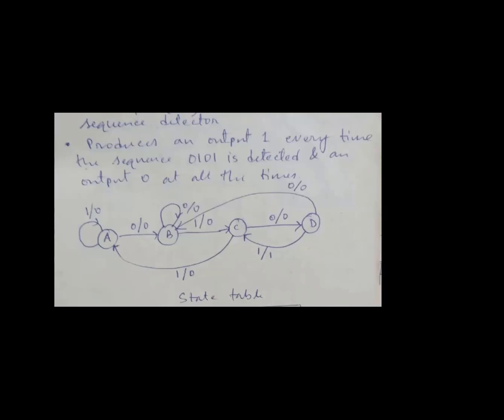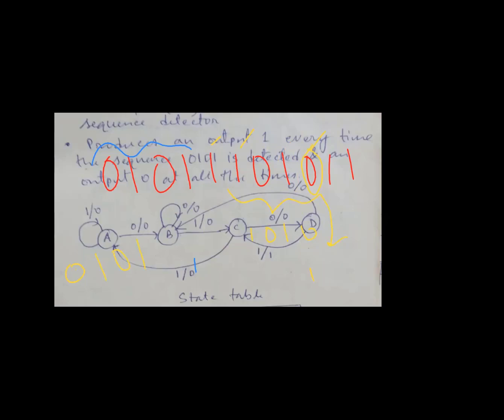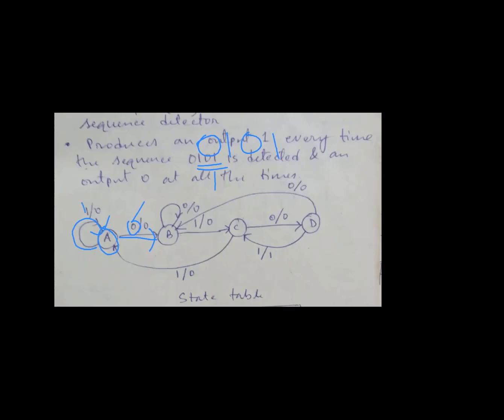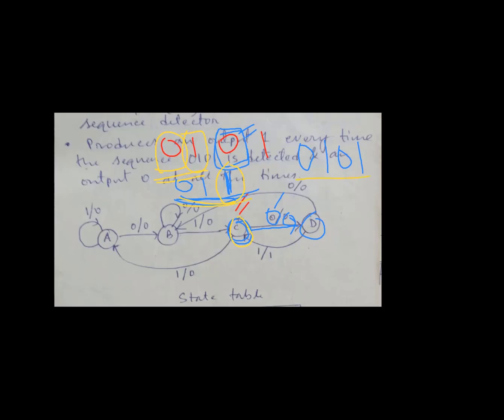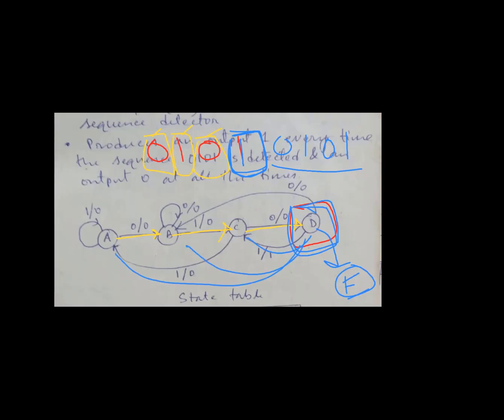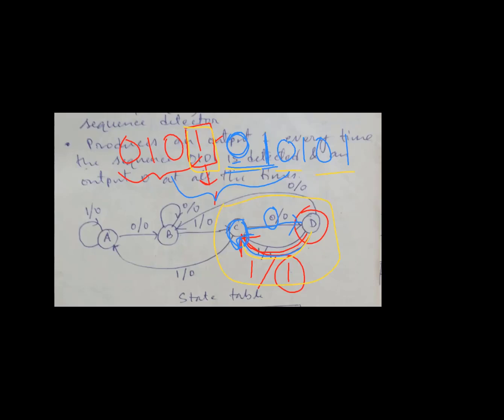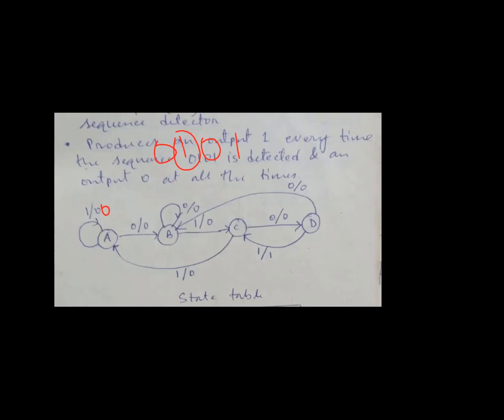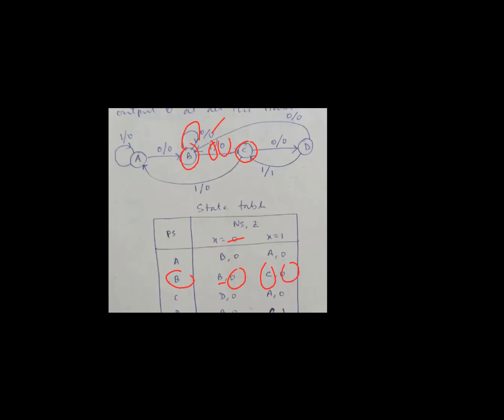Sequence Detector: An Example